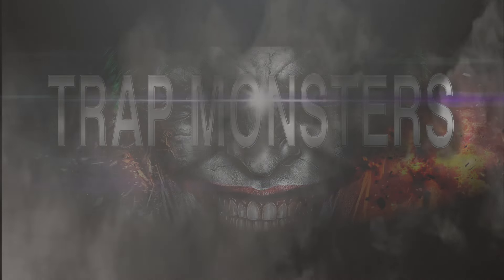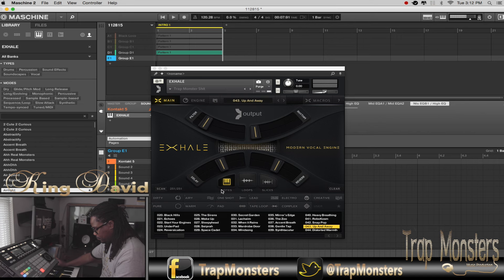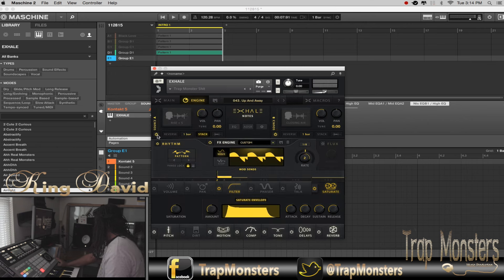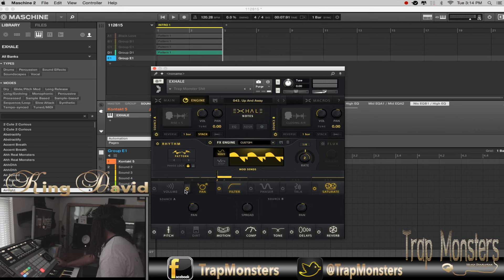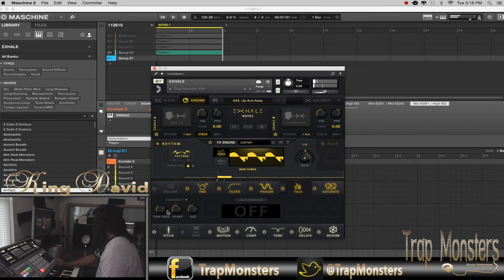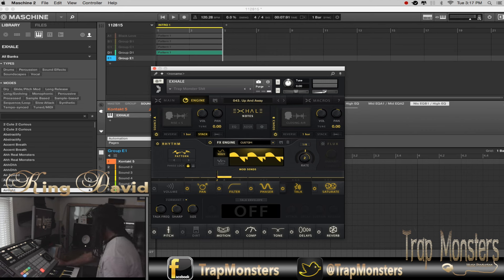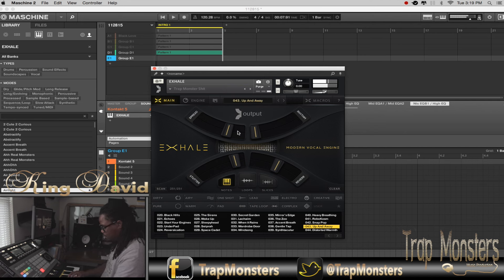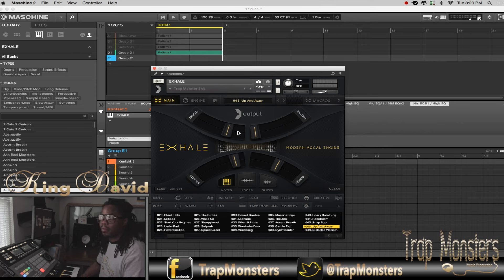Exhale Sound Design Series [1] FOR SALE SOON !!!!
I love Output new VST Exhale ill have custom preset's for sale by 12/18/2015
Come check us out artist get your beats producers get your drums kits mixing and editing tips.

The key to a hit song is keeping people listening. The last thing any successful artist wants is to bore the audience! The beats for sale on our site have many transitions, depending on the style of track, which is sure to keep your audience listening to your song. Most of the club beats and trap beats are formatted specifically for the radio. The last thing you want is to have your song too long! You want the audience to hear just enough of it. This will make them want to hear the song over and over. Hit songs are a certain length for a reason. It's a science that we try day in and day out to master! Let's take your music to the next level today! The more you put in the more you get out. Invest in your music today and be one step closer to making a major impact in the music industry!